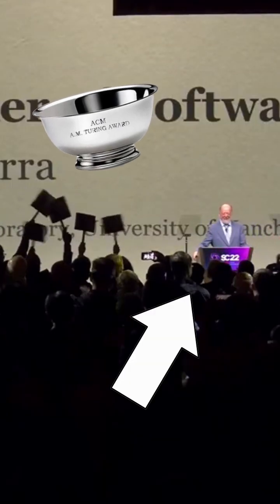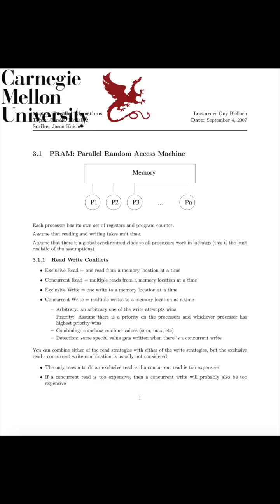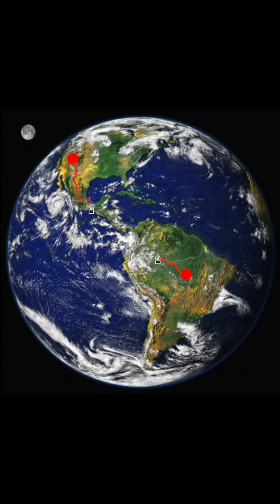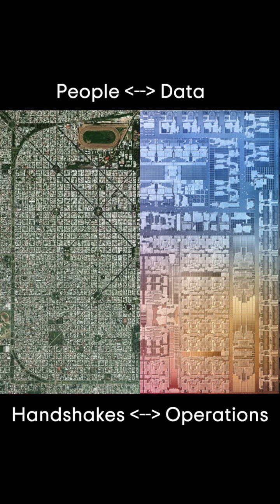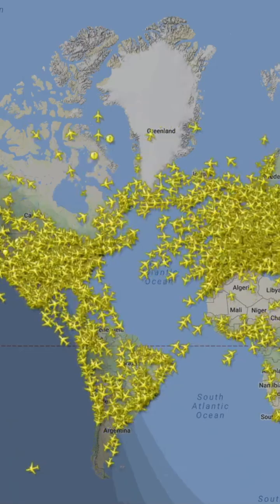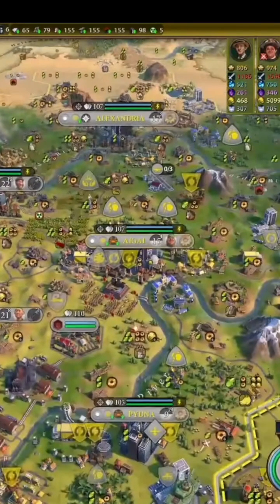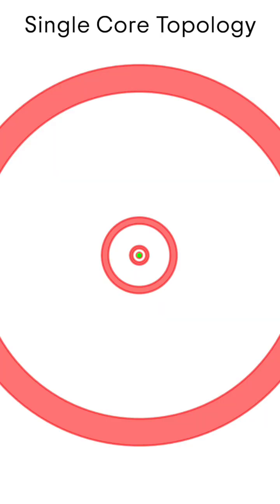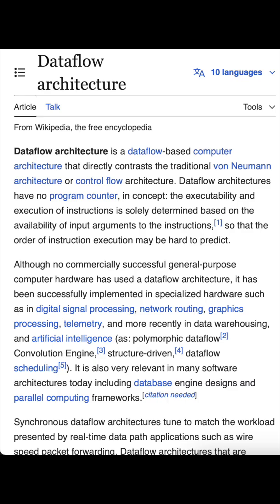Classical Computer Topology